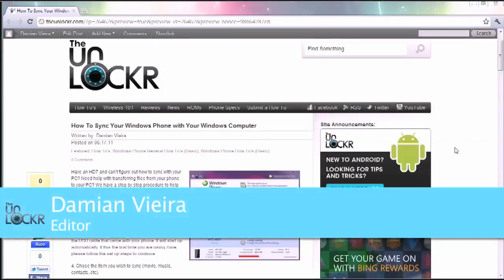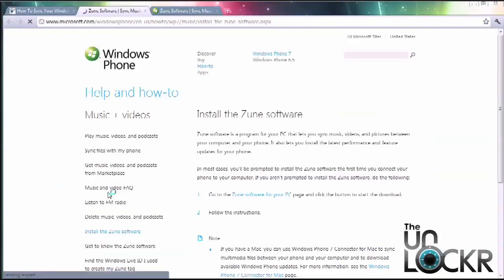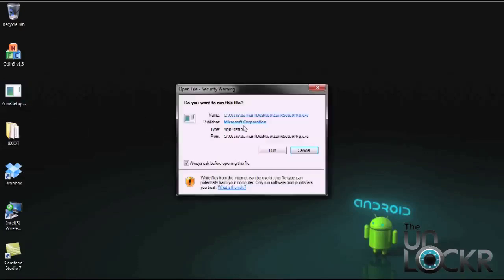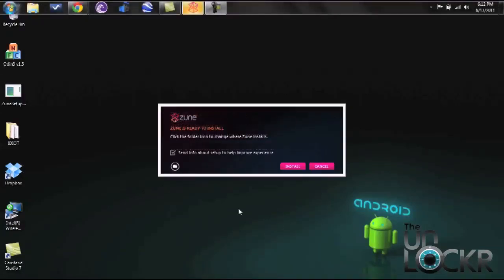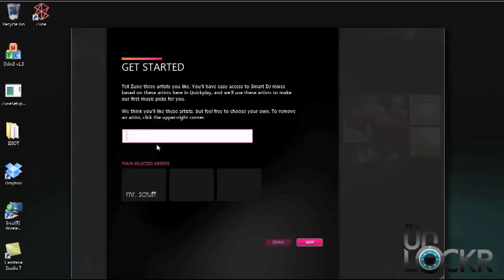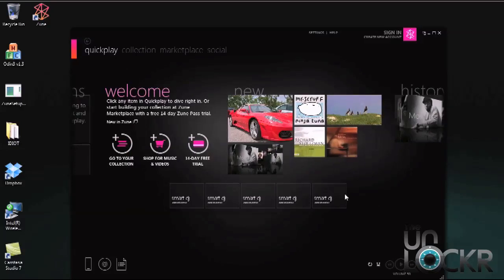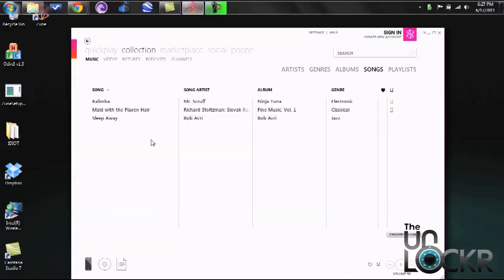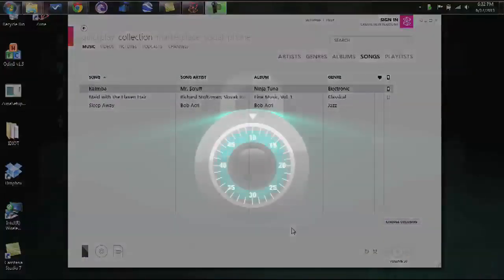How To Sync Your Windows Phone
Have a Windows Phone and can't figure out how to sync with your PC? Need help with transferring files from your phone to your PC? We have a step by step procedure to help you do just that.

To comment follow our written procedure or to see out other videos head to our site here: